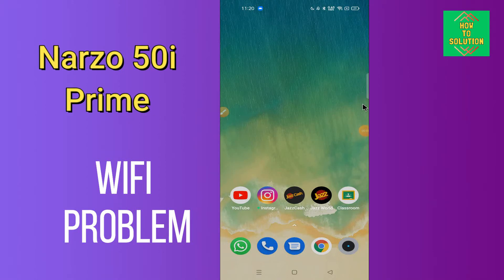Realme Narzo 50i Prime Wifi Problem || Wifi Not Working Problem || Wifi Issue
Realme Narzo 50i Prime Wifi Problem